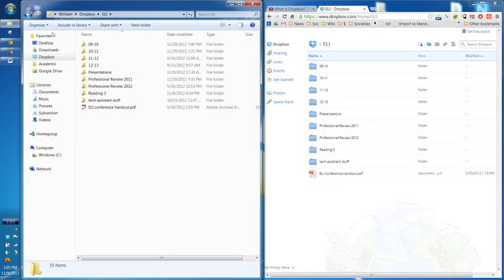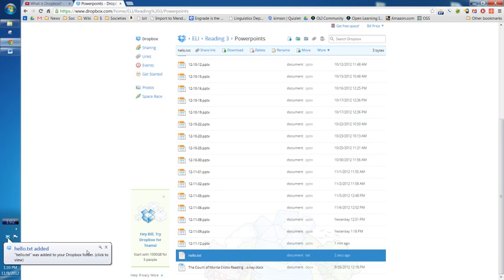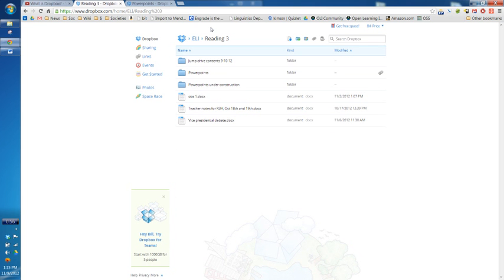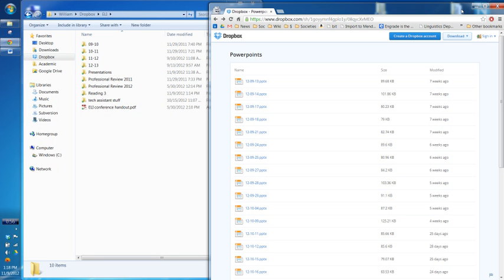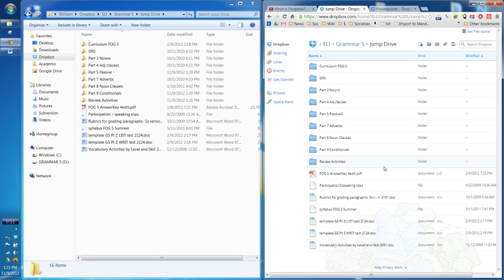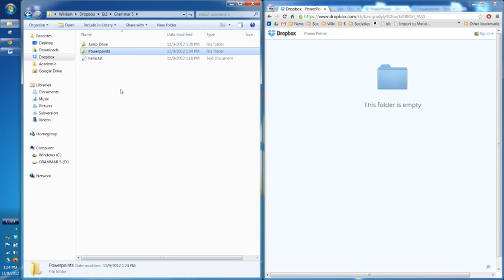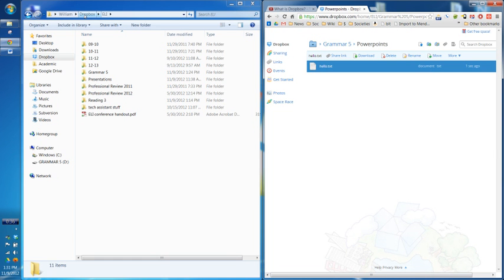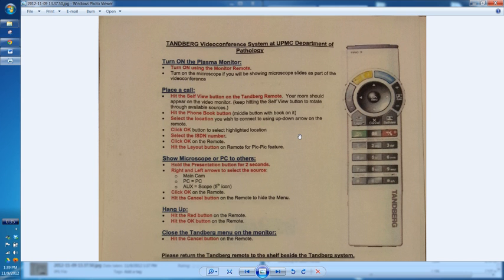Pitt ELI Dropbox Workshop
Workshop on Dropbox, University of Pittsburgh English Language Institute, 11/09/12